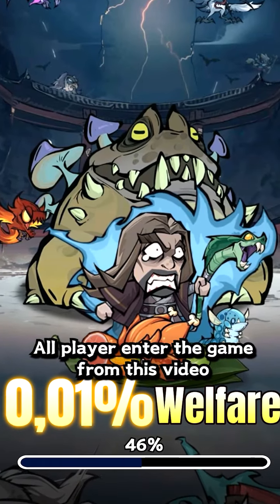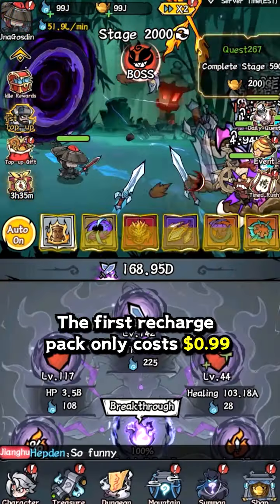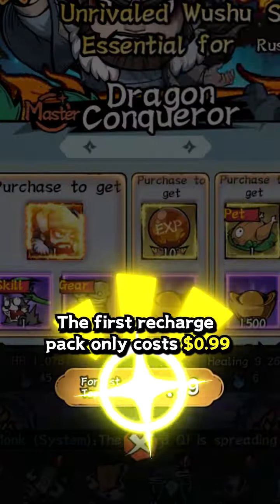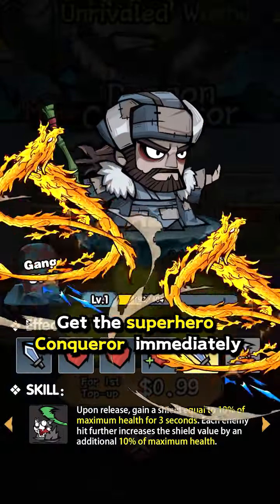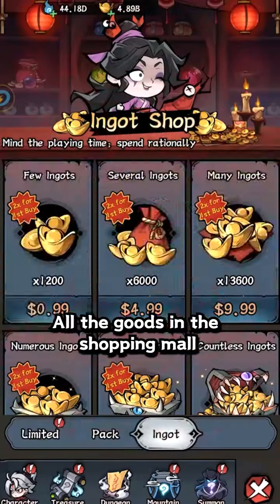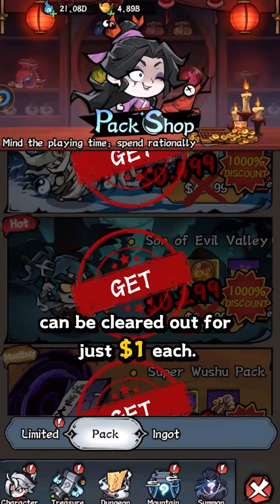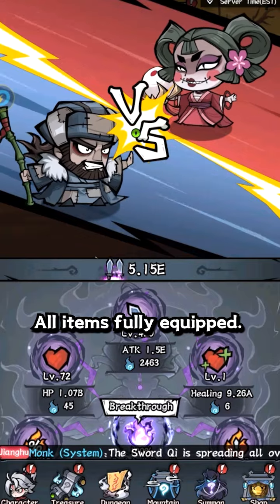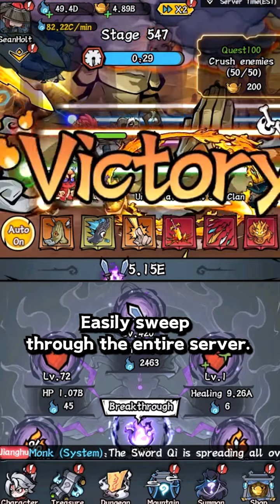99.9% discount released! Brand new version of Top 3 AFK RPG - Legend of Nobody =F226759F=